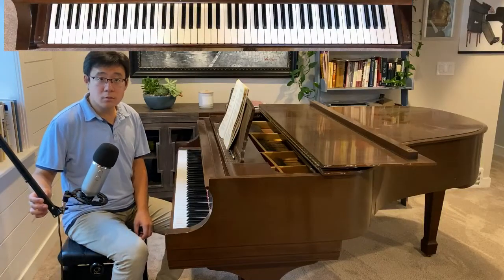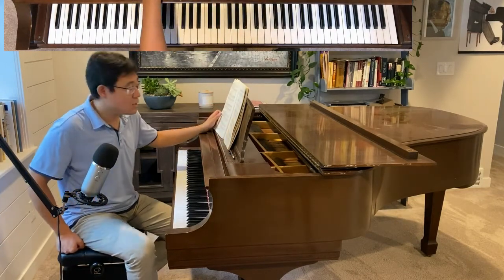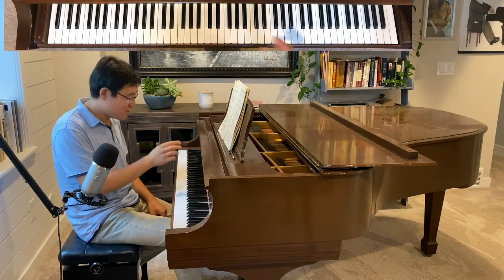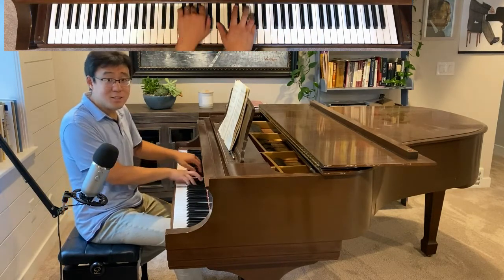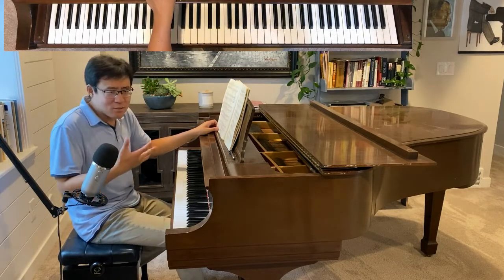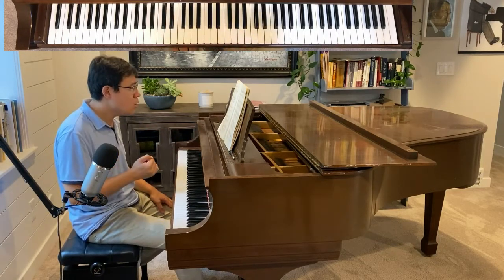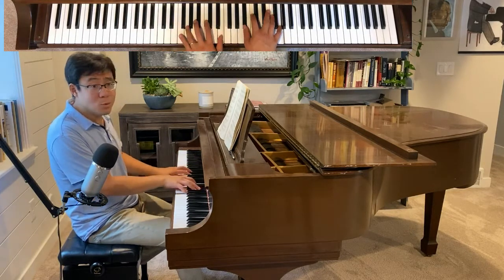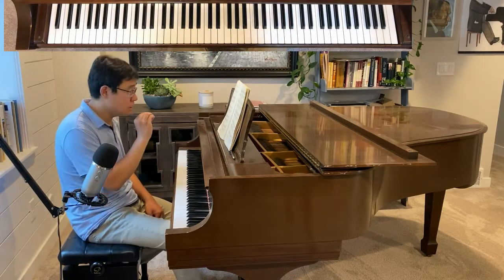How to improve your Chopin Ballade No. 3 Op. 47 (A tutorial on practice efficiently) Part 2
Please send a 30-60 seconds clip of your performance or practice session to me at if you are interested in my comments.

As the Rhein-Neckar-Zeitung Heidelberger described, “Shijun Wang is a fascinating, serious and sensitive musician”  As a solo pianist and orchestral soloist, Shijun Wang has performed in California, New York, Oklahoma, Florida, Georgia, Utah, Connecticut, New Jersey, Indiana, Idaho, as well as Germany, Spain, France, Norway, China, Mexico, and Japan. Under one of the most prestigious artists management, 100 arte, he plays concerts in most of the major cities in China each summer, and he also gave masterclasses, lectures, and recitals in more than half of the major Chinese conservatories include Shenyang Conservatory, Xi’an Conservatory, Harbin Conservatory, Sichuan Conservatory and Jilin College of Arts. He was appointed as the youngest ever visiting professor of Xi’an Conservatory where he would give concerts and masterclasses for two months each summer. He serves as piano faculty in the East/West International Piano Festival in South Korea and piano faculty at The Puigcerda Music Festival in Spain each summer.

Dr. Wang currently teaches as an Assistant Professor of Piano at Weber State University. He received the Bachelor of Music and Masters of Music degrees at The Juilliard School studied with Oxana Yablonskaya and Joseph Kalichstein and a Doctorate of Musical Arts degree at Eastman school of music studied with Nelita True. His mentors have included Thomas Schumacher, Dan-Wen Wei, Alfred Brendel, Emanuel Ax, and Richard Goode.